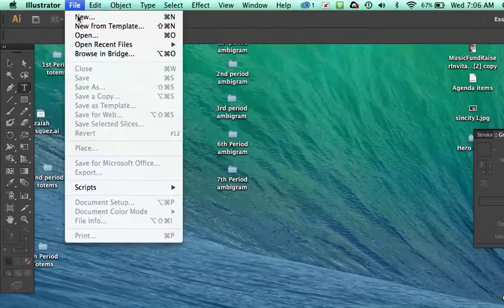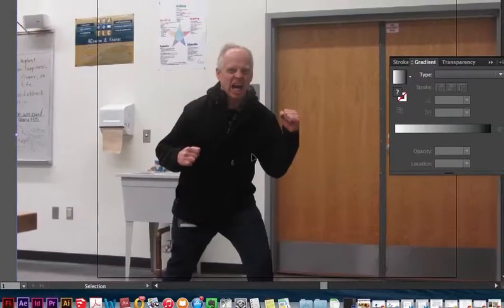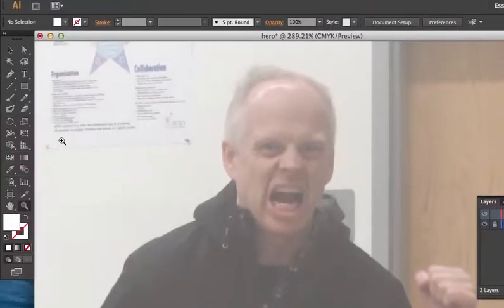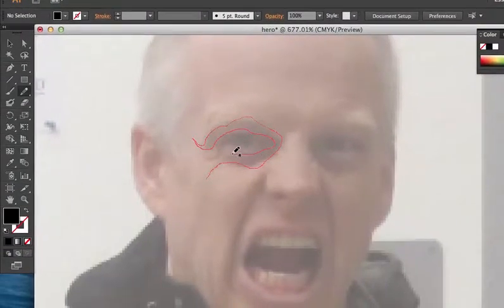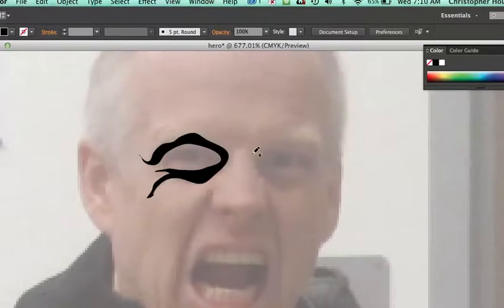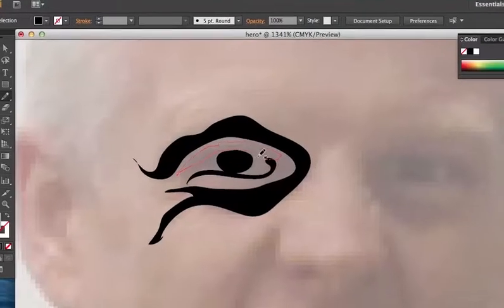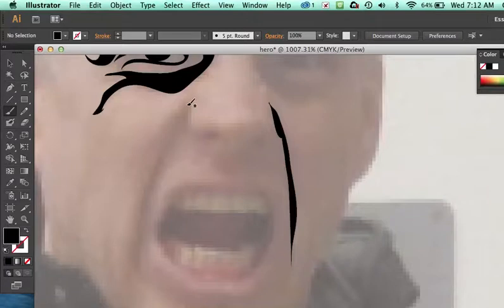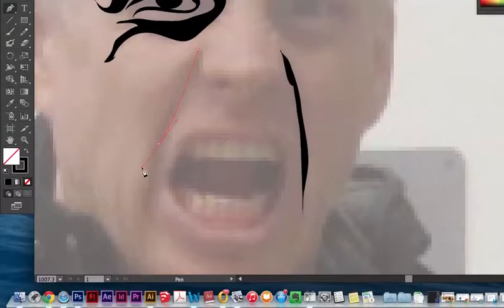Hero villain start up tut